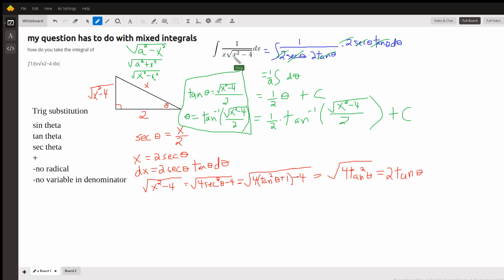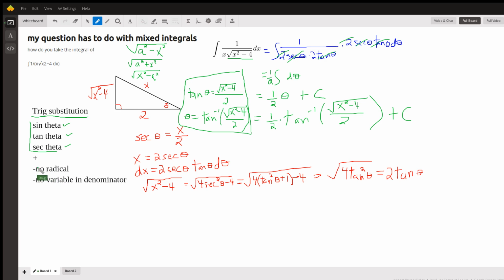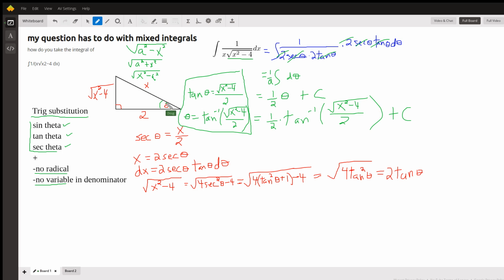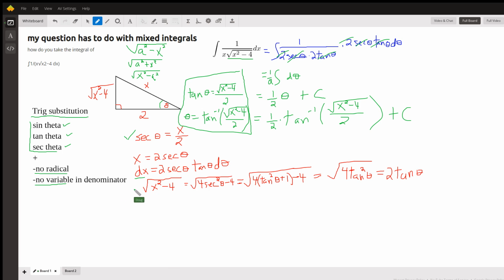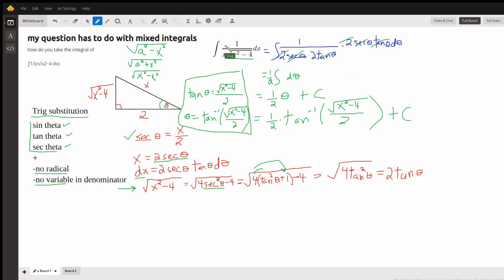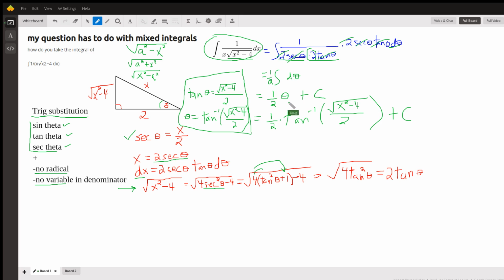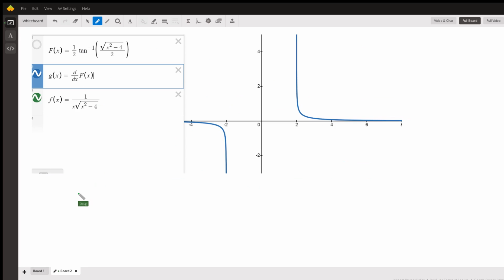Use trig substitution to find an indefinite integral (using secant).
Question: my question has to do with mixed integrals
how do you take the integral of∫1/(x√x2−4 dx)

Answered By:

Doug C.

Written Explanation:

You might want to watch some videos on using trig substitution. Try a search for "professor Leonard" and trig substitution.